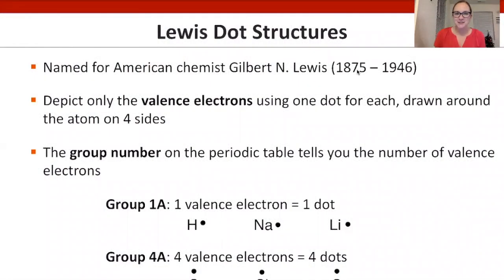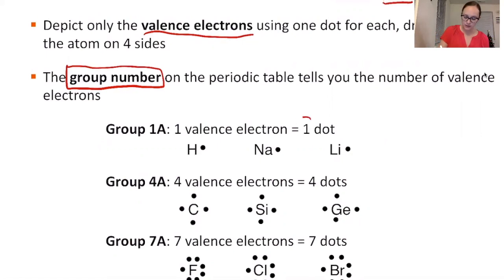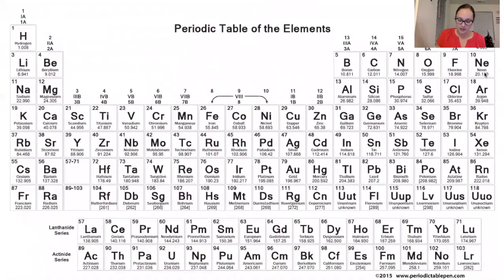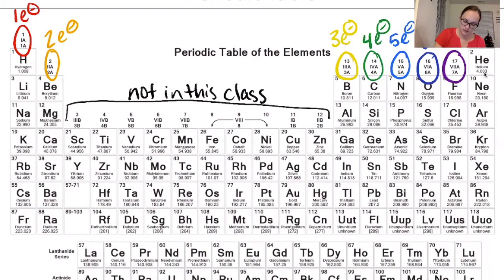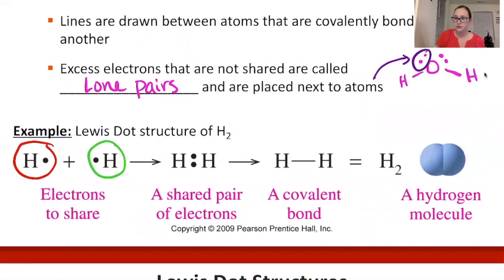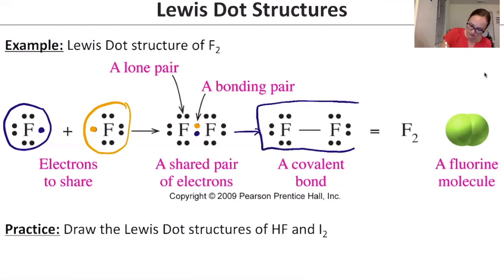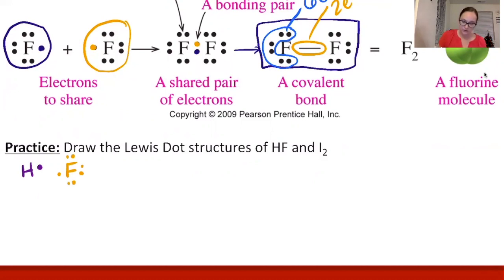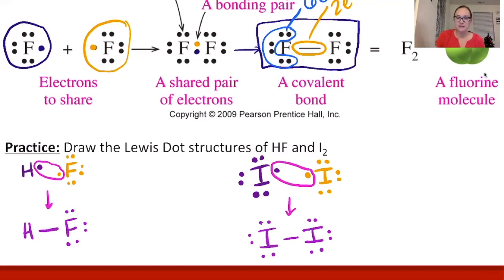C102-Review of C101-Lewis Dot Structures